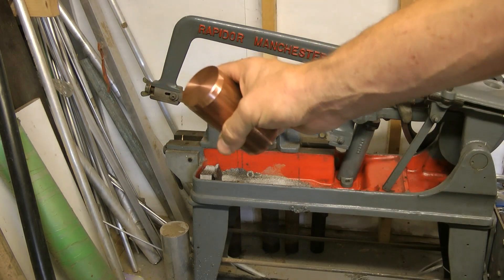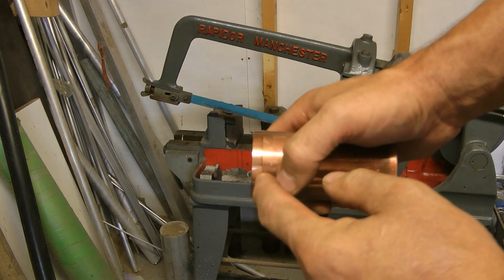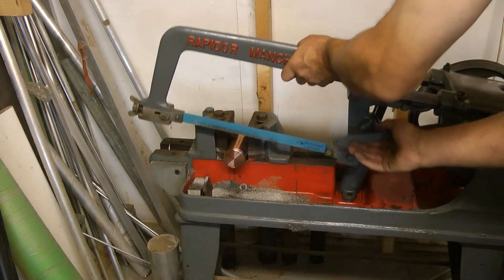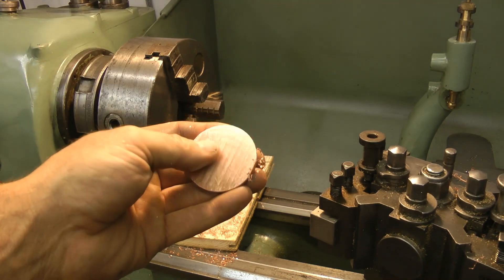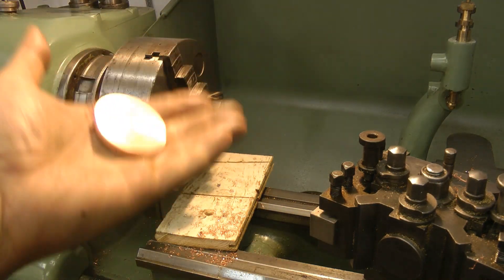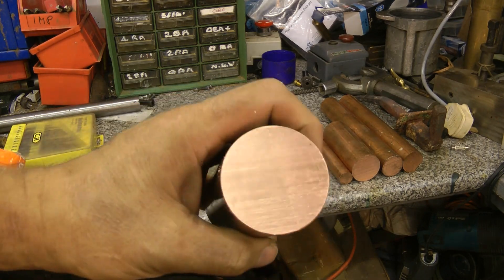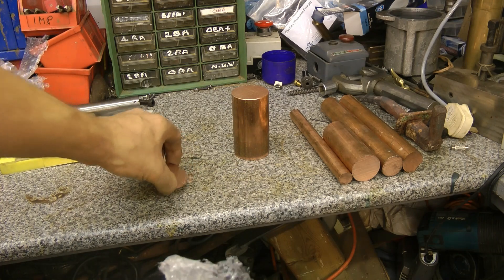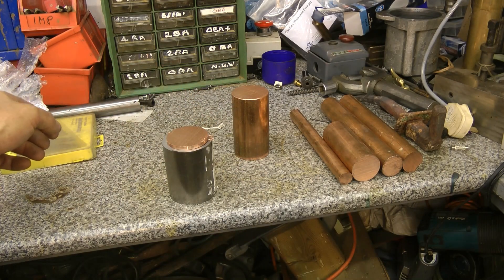cutting big copper bar ! Power saw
I needed a big 2” copper bar cutting .. the only option was the Rapidor power hacksaw let’s see if this old vintage power hacksaw can cut a large piece of bar stock I need for the Colchester lathe or if you have one a Harrison lathe I think this old machine the Manchester rapidor will cut this big bar well these old power hacksaws are very powerful and good at cutting